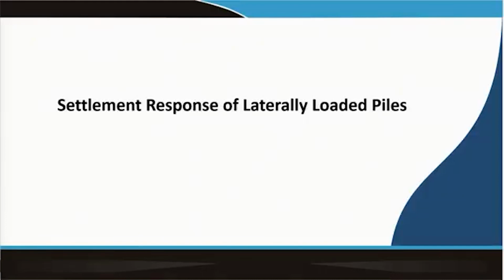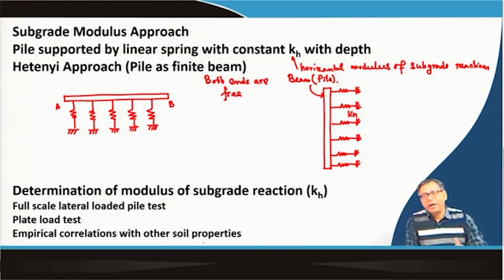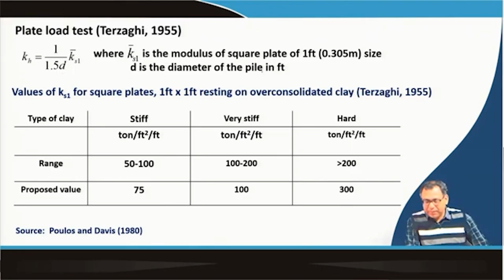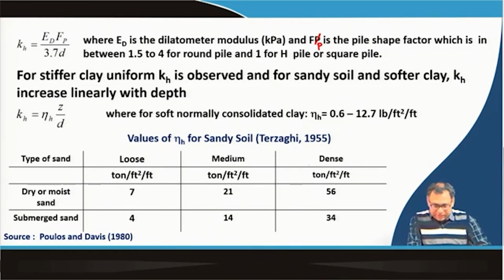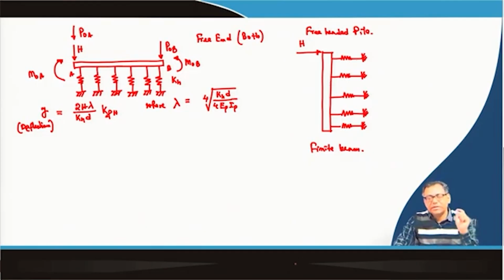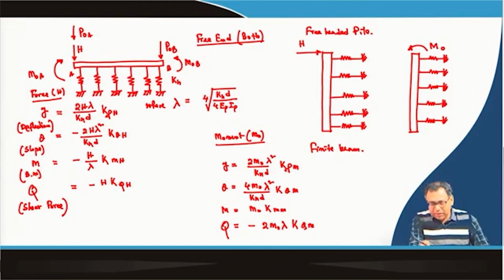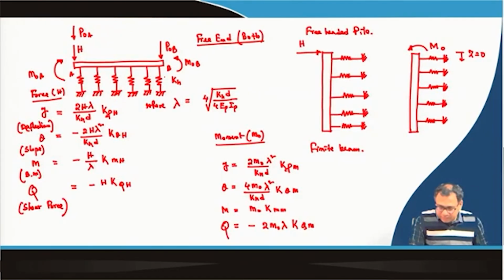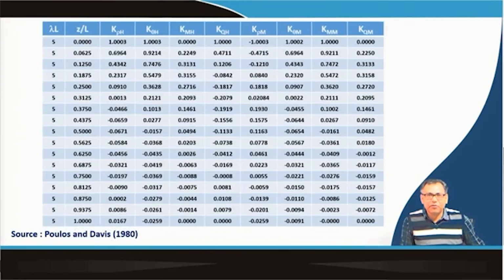Lecture 56: Pile Foundation : Under Lateral Load and Uplift VI